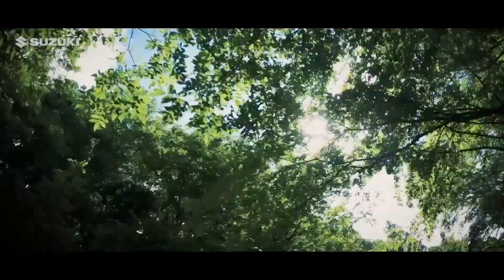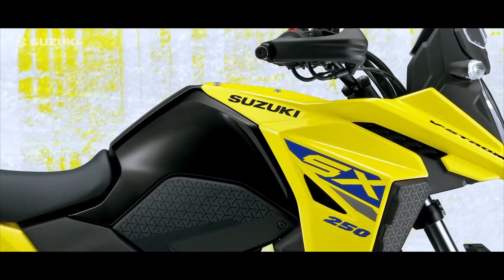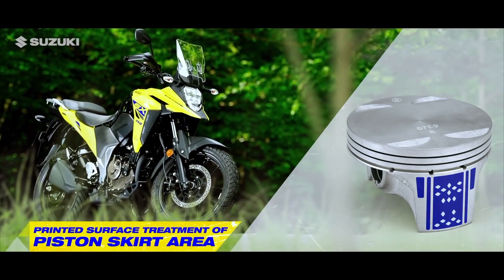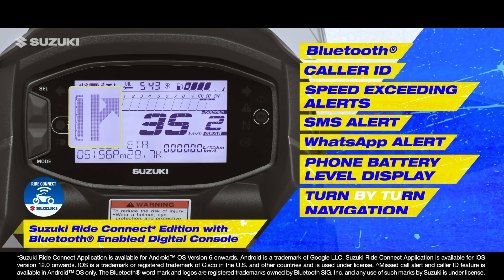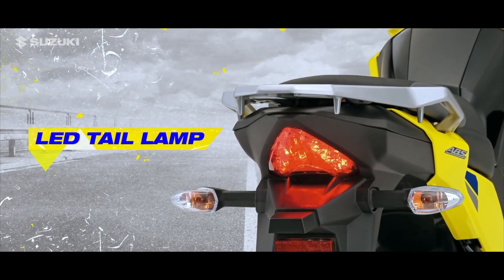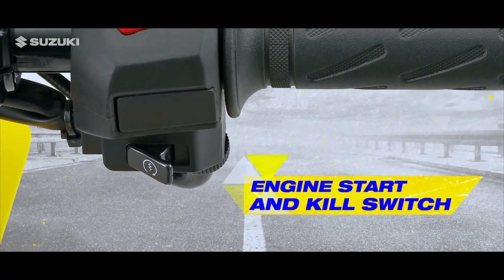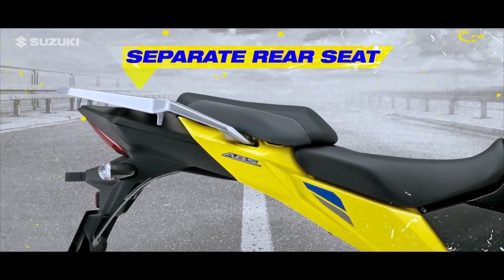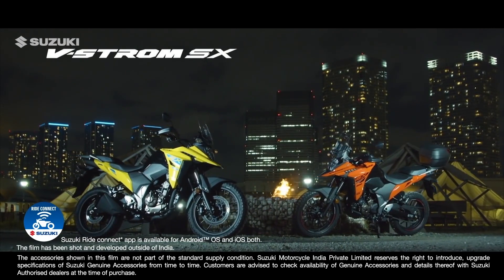Suzuki V-Strom SX 2022 | The New Master Of Adventure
Wow! Surprise! Suzuki V-Strom SX 250 launched! in India
- 249 cc single cylinder
- 26.5 PS @ 9300 rpm
- 22.2 Nm @ 7300 rpm
- 167 kg kerb weight
- 835 mm seat height
- 12 L tank
- 205 mm ground clearance

Introducing the New Suzuki V-Strom SX a lightweight versatile crossover! Inspired by its elder sibling, the V- Strom 650 XT, V-Strom SX shares the same beak design, and a similar passion to take on the roughest terrains. The all-new sports adventure tourer promises to be a comfortable ride on the road, while holding its own on the toughest of challenges. Stand out from the crowd and never again compromise on style, safety and comfort with the all new V-Strom SX. A ride that has your back on every challenge while promising optimal comfort on every journey. Following the legacy of the V-Strom 650 XT, the 2022 V-Strom SX, ready to take up any challenge. Be it rugged paths or smooth city roads it promises optimal riding comfort, state-of-the-art design, and advanced digital features along with its top-of-the-notch engine technology.

Live every adventure you have dream of with the all-new adventure tourer & lightweight versatile crossover, the V-Strom SX 2022.

Here comes the MasterOfAdventure.